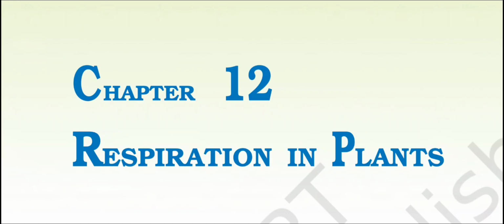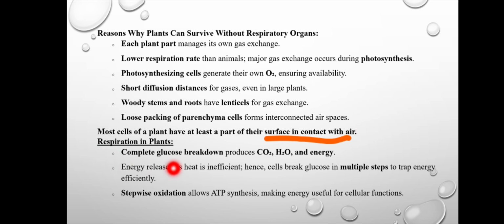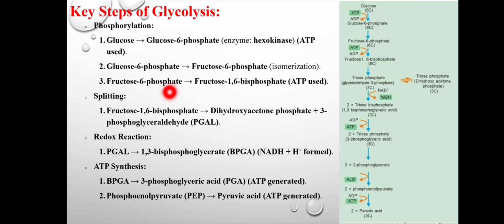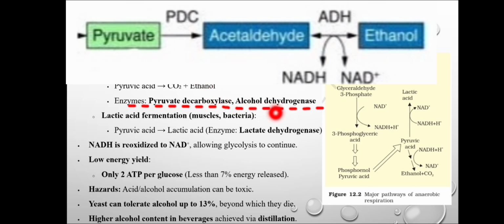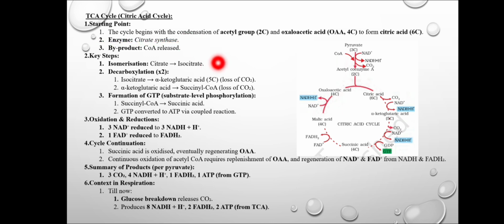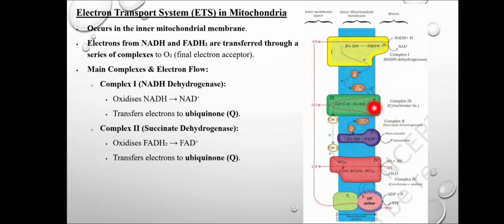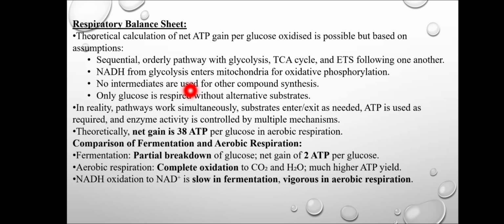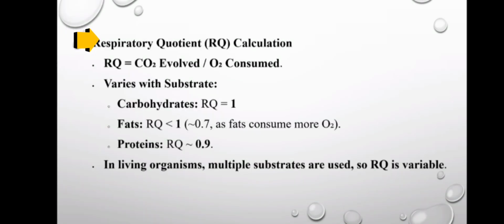Respiration in Plants | NCERT Line-by-Line | NEET Biology Masterclass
Welcome to my NCERT Line-by-Line series for NEET Biology! In this video, we cover the Respiration in Plants chapter with a detailed, word-to-word breakdown from the NCERT textbook.

This session is perfect for NEET aspirants who want to strengthen their concepts with an NCERT-focused approach. Don't miss out on this must-watch video for NEET Biology preparation!